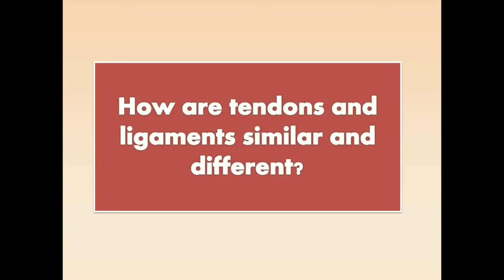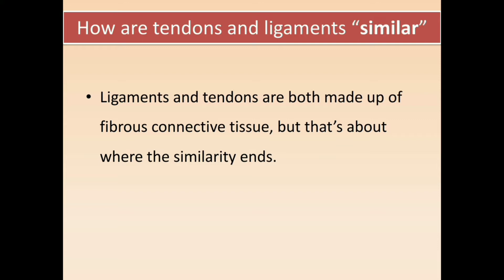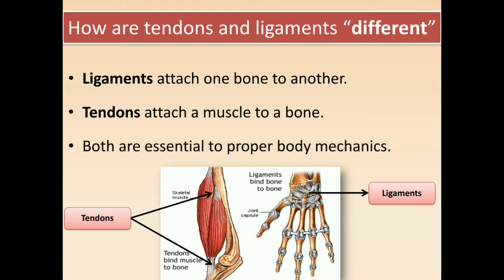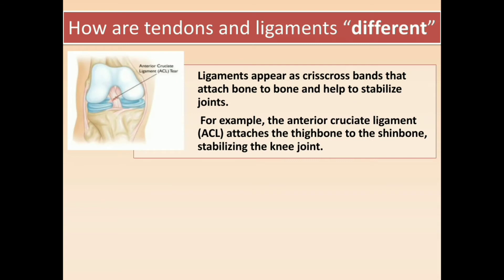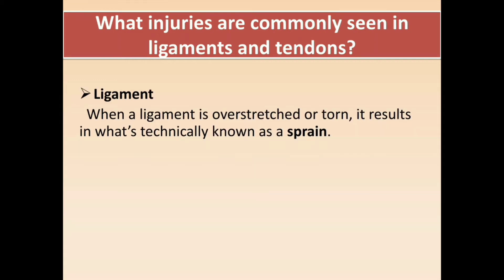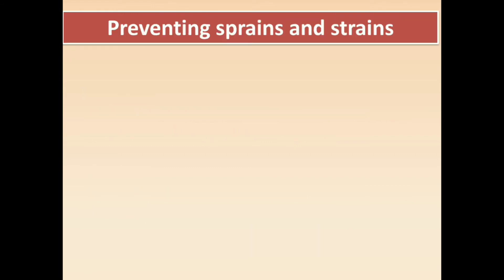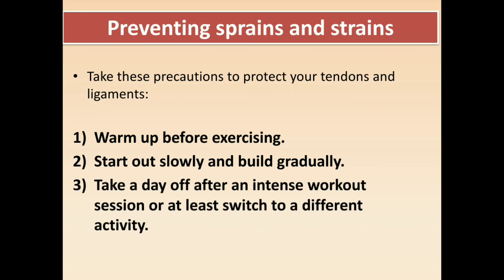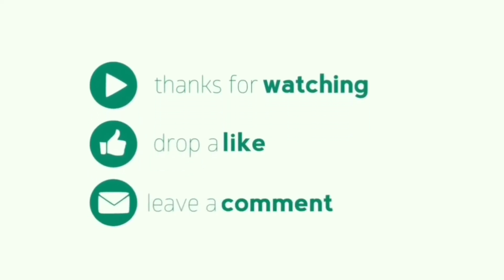Basic of Ligaments & Tendons in hindi |Similarity | Difference |Strain | Sprain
Hey guys,

In this video we are going to see about-

~Similarity of Ligaments and Tendons
~Difference of Ligaments and Tendons
~Strain & Sprain
~Prevention of strain & sprain

I hope that this presentation helps you to understand the topic.

■ Medico edu hub channel link

■ Join our Telegram channel for-

1️⃣ Easy notes

2️⃣ Pdfs related to medical topics

3️⃣ Books related to medical topics

If you have any suggestion please put it on comment box.